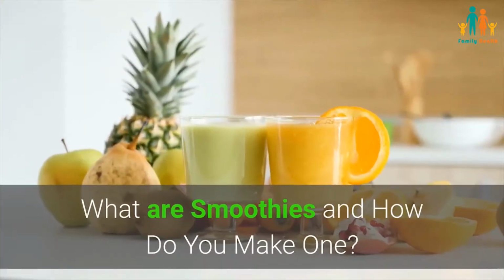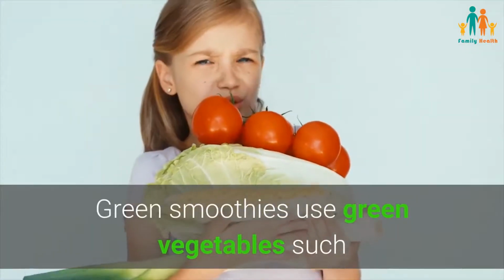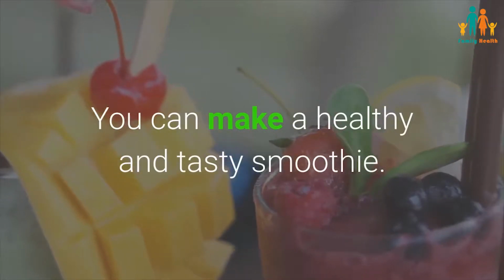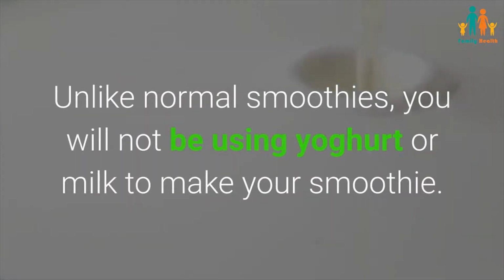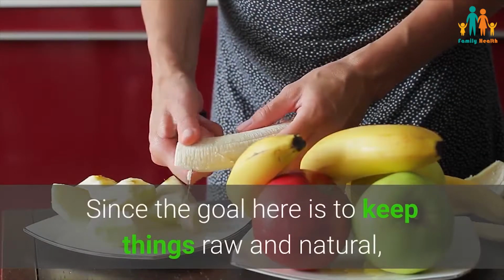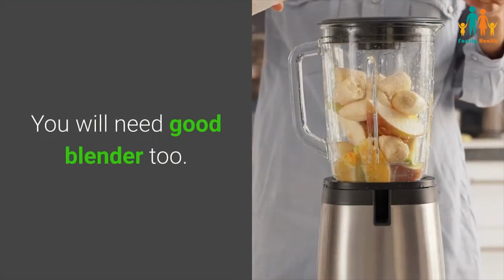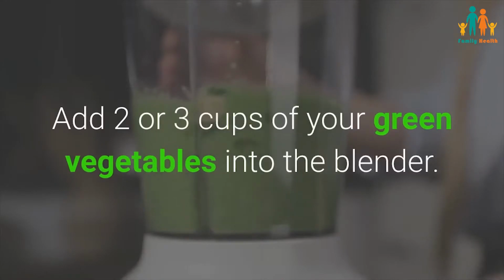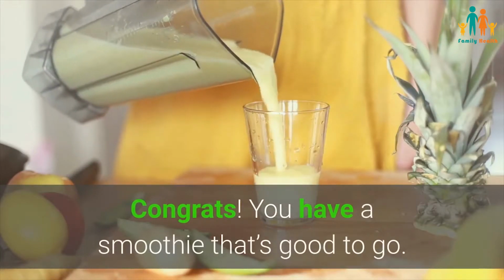What Are Smoothies And How Do You Make One? | KetoGreen Smoothie Weight Loss Secrets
What Are Smoothies And How Do You Make One?
The beauty of a smoothie is that you get many different nutrients, vitamins, minerals and antioxidants at one go. With the correct recipe, your smoothie will not only be healthy, but it will also be tasty. Many people believe that healthy food and tasty food cannot be reconciled. This is false. You can make a healthy and tasty smoothie.